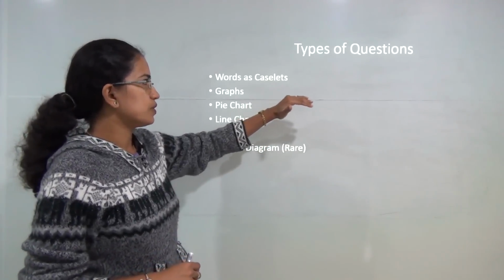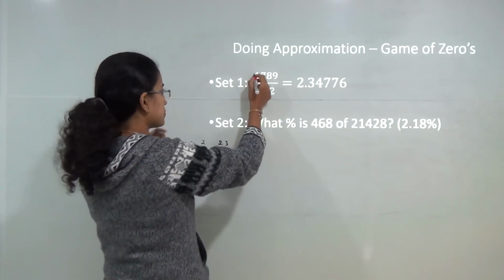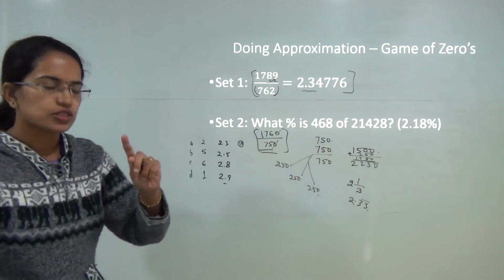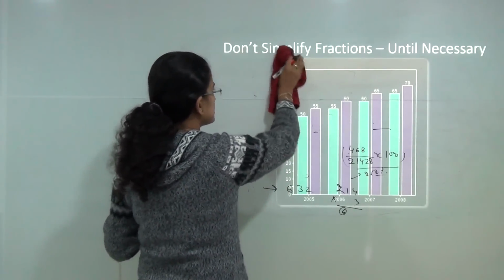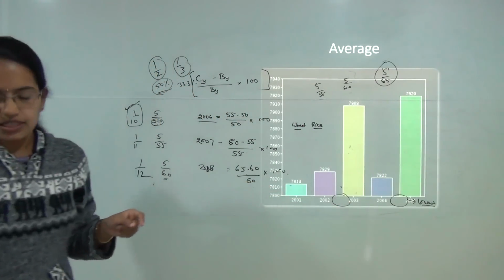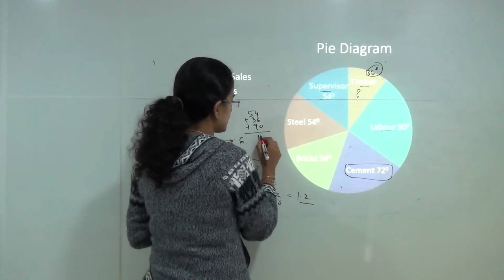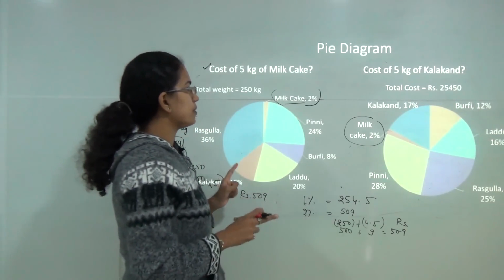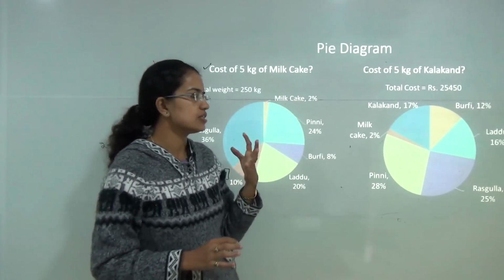Solving Data Interpretation Problems- Tricks, Techniques, Visualization and Imagination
Dr. Manishika Jain in this video focuses on solving data interpretation problems mainly finding way out for approximations, solving bar graphs, tables and pie charts by imagination and visualization.

Chapters:
0:00 Introduction: Solving Data Interpretation Problems- Tricks, Techniques, Visualization and Imagination
0:38 Types of Questions
0:59 Themes for Trick Analysis
3:11 Doing Approximation – Game of Zero’s
10:45 Don’t Simplify Fractions – Until Necessary
14:11 Average
15:56 Pie Diagram

Examrace is number 1 education portal for competitive and scholastic exam like UPSC, NET, SSC, Bank PO, IBPS, NEET, AIIMS, JEE and more. We provide free study material, exam & sample papers, information on deadlines, exam format etc. Our vision is to provide preparation resources to each and every student even in distant corders of the globe.

Dr. Manishika Jain served as visiting professor at Gujarat University. Earlier she was serving in the Planning Department, City of Hillsboro, Hillsboro, Oregon, USA with focus on application of GIS for Downtown Development and Renewal. She completed her fellowship in Community-focused Urban Development from Colorado State University, Colorado, USA.

data interpretation techniques

data interpretation basics

data interpretation pie chart

data interpretation youtube

data interpretation books

data interpretation test

data interpretation for ugc net

data interpretation infosys